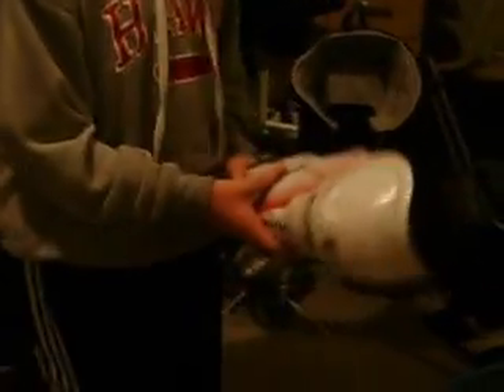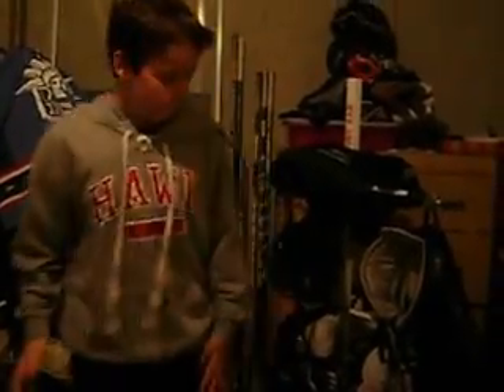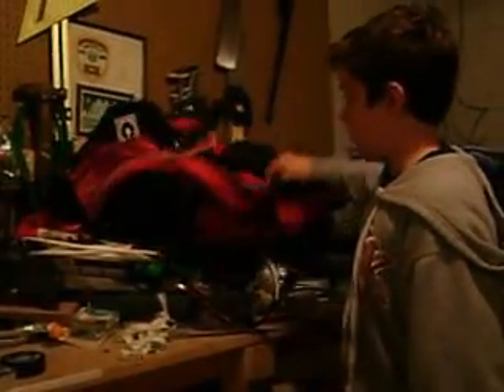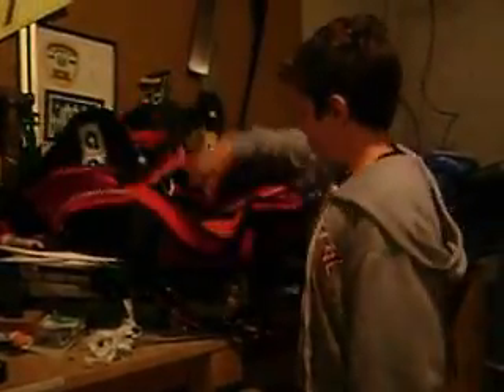In the bag 2012-2013